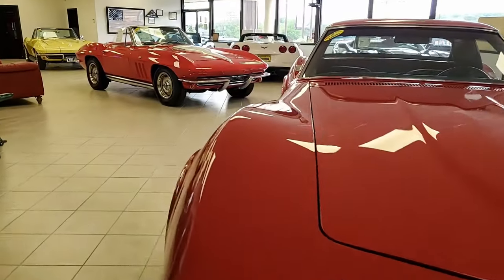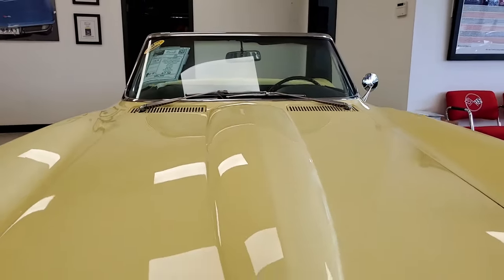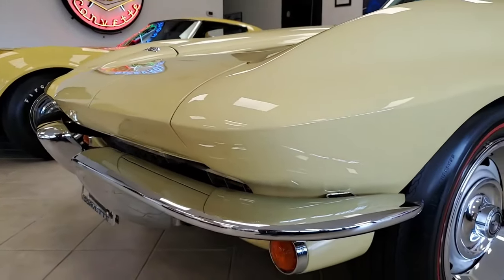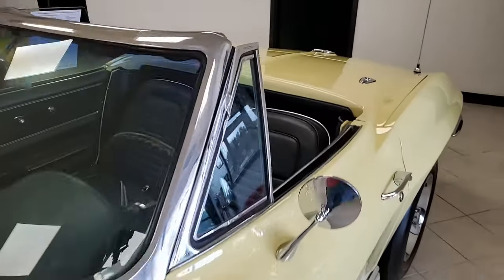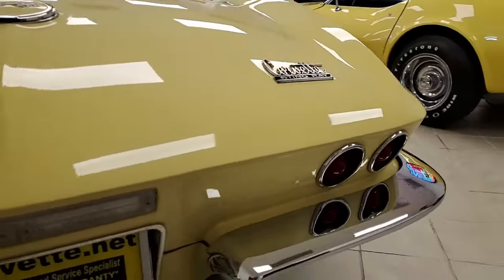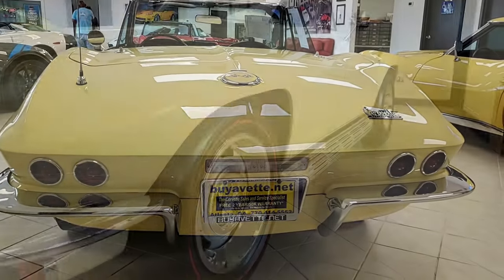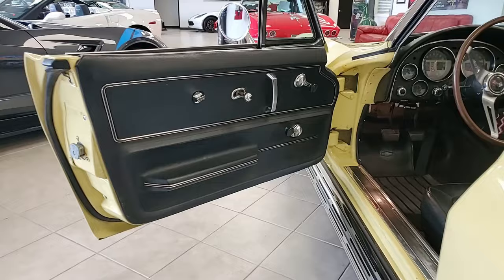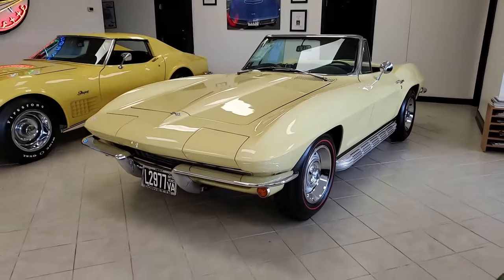1967 Corvette Convertible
1967 Corvette Convertible For Sale

Code correct Sunfire Yellow exterior, code correct Black interior (upgraded to leather seating surfaces), Black convertible top.

Features include power steering, side exhaust, genuine leather seats, soft ray glass, AM/FM radio, redline tires.

Originally assembled on April 7, 1967, this 1967 Corvette Convertible comes with desirable power steering and side exhaust, and is in overall good condition. This car's paint is in overall good condition, with a nice shine. Convertible top is vg, and all exterior glass shows a correct date code. With the exception of the convertible top, all weatherstripping is vg. Chrome bumpers and exterior door handles show a vg-exc finish. Rally wheels are in place, and Firestone Deluxe Champion redline bias-ply tires show an average of 7/32nds tread depth remaining in the front, and an average of 4/32nds remaining in the rear. The interior of this 1967 Corvette Convertible shows vg leather seats, good-vg carpet, vg-exc dash pods, and a good condition steering wheel and glovebox lid. Correct appearing AM/FM radio is in place. Numbers matching 300hp 327ci engine shows original casting date March 27, 1967, and final assembly date March 29, 1967. Correct air cleaner, intake manifold, ignition shielding, radiator hoses, and hose clamps are all in place, and L79 style valve covers have been added, along with a polished Edelbrock carburetor.